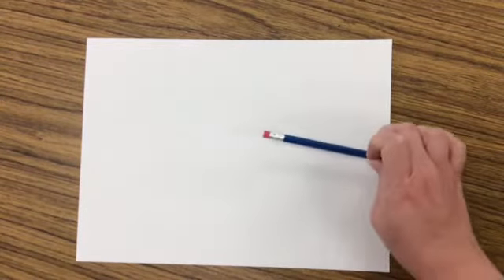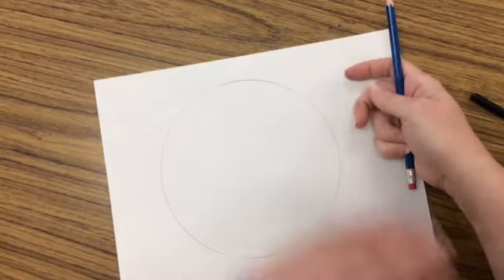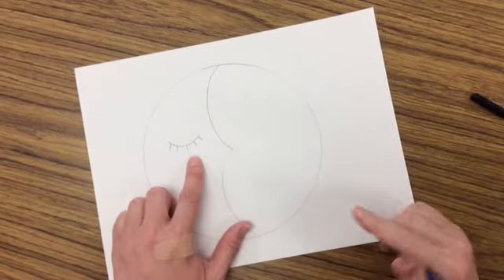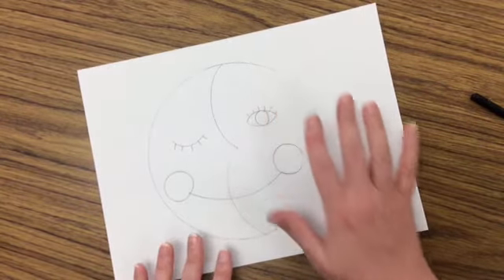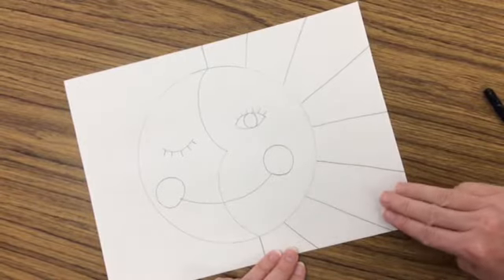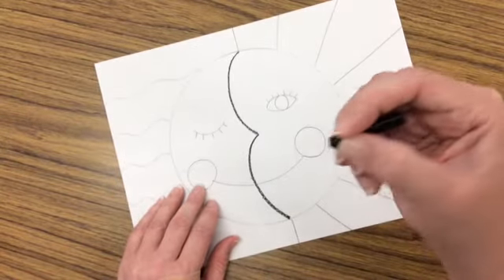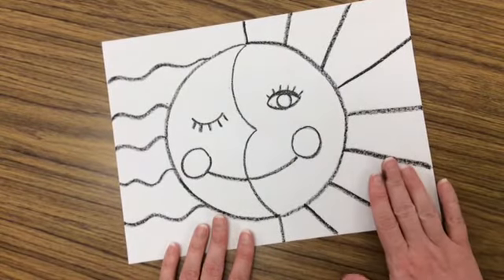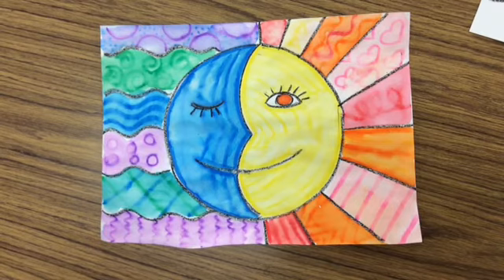Night and Day part 1